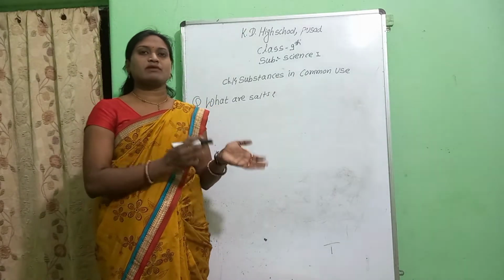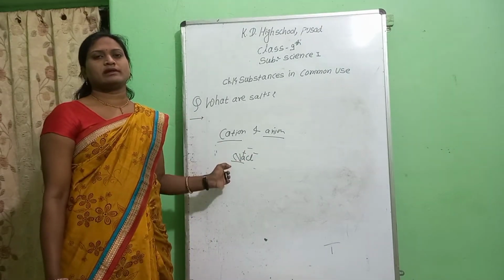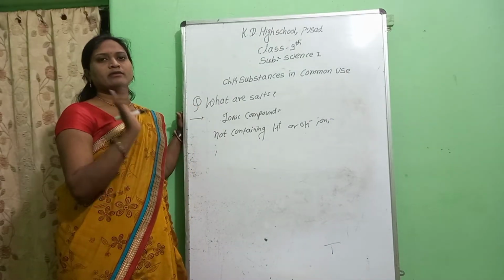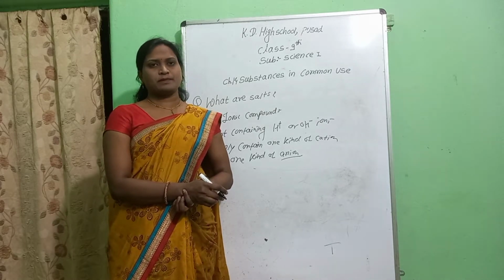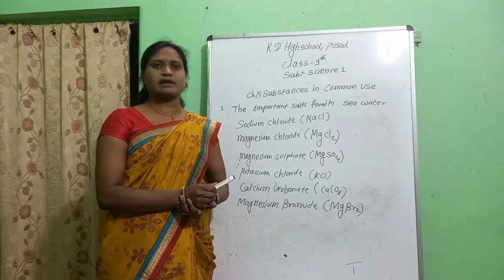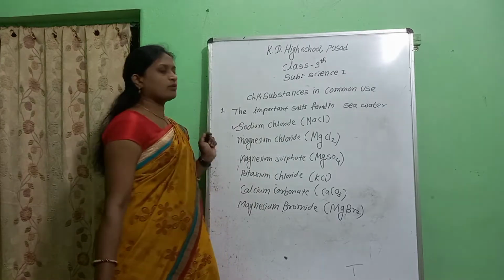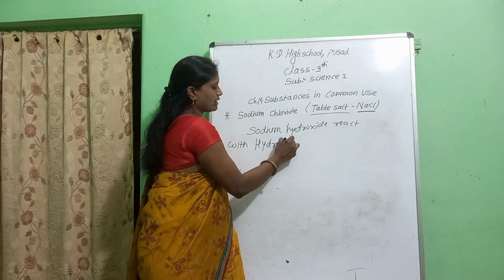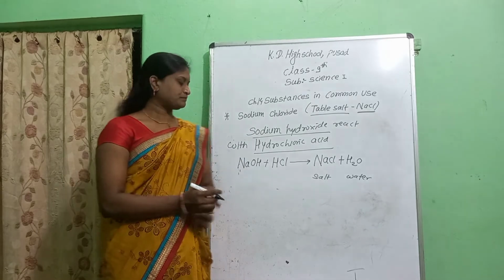class 9th sci1 ch Common substances in use